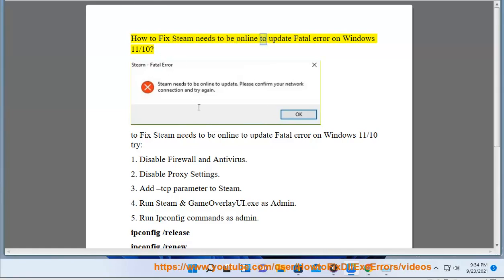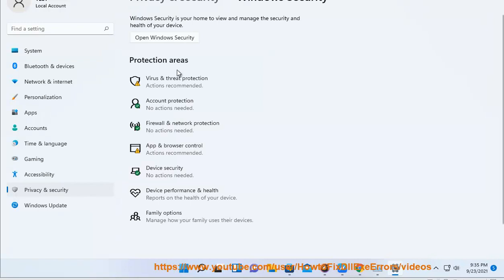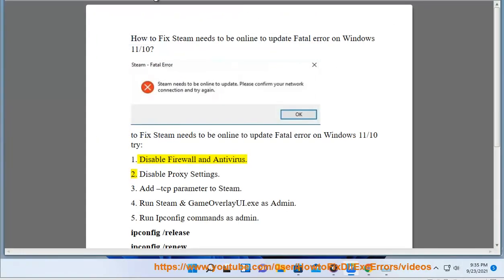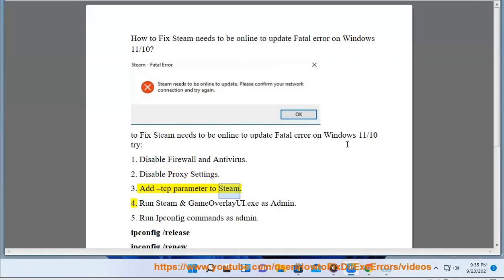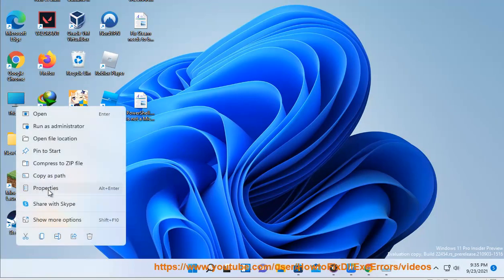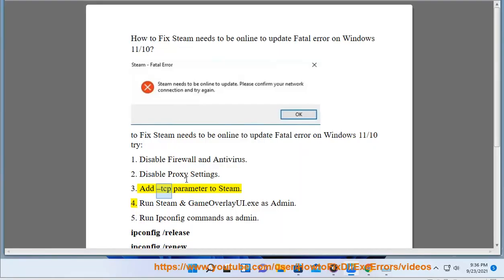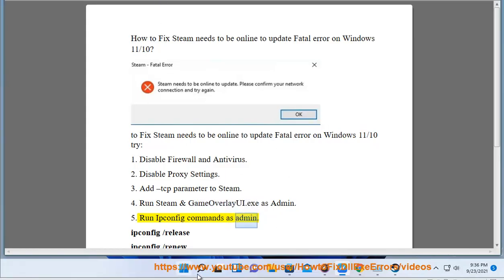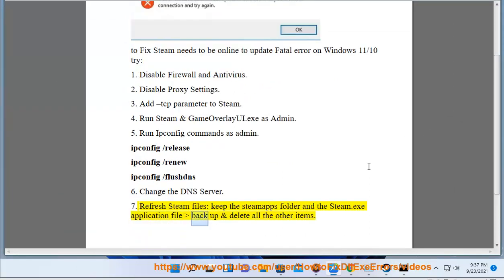Fix Steam needs to be online to update Fatal error on Windows (2025 updated)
Here's how to Fix Steam needs to be online to update Fatal error on Windows 11/10.

i. Steam says it needs to be online to update, but you can't get it online. Here's a breakdown of fixes for this frustrating situation:

**1. The Network Nitty-Gritty**

* **Internet Connection Check:** This might seem obvious, but double-check that your internet is actually working. Try browsing a website or using another online application.
* **Restart Your Router:** Sometimes, a simple router restart can resolve network glitches that are preventing Steam from connecting.
* **Disable/Enable Network Adapter:** This can refresh your network connection.
    * Press **Windows key + X** and select **Network Connections**.
    * Right-click on your network adapter (Wi-Fi or Ethernet) and select **Disable**.
    * Wait a few seconds, then right-click again and select **Enable**.
* **Flush DNS:** This clears old DNS entries that might be causing connection problems.
    * Press **Windows key + R**, type `cmd`, and press **Ctrl + Shift + Enter** to open Command Prompt as administrator.
* **Check Firewall/Antivirus:** Make sure your firewall or antivirus software isn't blocking Steam's connection. Temporarily disable them to test if they're the culprit. If this fixes it, you'll need to add Steam to the exceptions list in your firewall/antivirus settings.
* **Proxy Settings:** If you're using a proxy server, make sure your Windows settings are configured correctly. Go to **Settings - Network & internet - Proxy**.

**2. Steam-Specific Solutions**

* **Run Steam as Administrator:** This can bypass permission issues that might be preventing Steam from updating. Right-click the Steam shortcut and select **Run as administrator**.
* **Compatibility Mode:** Try running Steam in compatibility mode for an older version of Windows.
    * Right-click the Steam shortcut, select **Properties**, and go to the **Compatibility** tab.
    * Check **Run this program in compatibility mode for** and select an older version of Windows from the dropdown menu.
* **Verify Game Files:** If the error occurs when trying to update a specific game, verify the integrity of the game files.
    * In your Steam Library, right-click the game, and select **Properties**.
    * Go to the **Local Files** tab and click **Verify integrity of game files**.
* **Change Download Region:** Sometimes, a specific download region can have issues.
    * In Steam, go to **Steam - Settings - Downloads**.
    * Change the **Download Region** to a different one.
* **Reinstall Steam (Without Redownloading Games):** This can fix corrupted Steam files.
    * Go to your Steam folder (usually `C:\Program Files (x86)\Steam`).
    * Move the `steamapps` folder (which contains your game files) to a different location.
    * Uninstall Steam.
    * Reinstall Steam.
    * Move the `steamapps` folder back to the Steam directory.

**3. Advanced Troubleshooting**

* **Windows Updates:** Make sure Windows is fully updated, as updates sometimes include fixes for network and application issues.
* **Driver Updates:** Outdated network drivers can cause connection problems. Update your network adapter drivers from your computer manufacturer's website.
* **Check for Malware:** Malware can sometimes interfere with network connections. Run a scan with your antivirus software.

**4. If All Else Fails**

* **Contact Steam Support:** If you've tried all the above steps and are still unable to update Steam, it's time to contact Steam support for assistance.

**Important Notes:**

* **Error Messages:** Pay close attention to any specific error messages that appear along with the "Steam needs to be online to update" message. These messages can provide valuable clues about the problem.
* **Recent Changes:** Think about any recent changes you've made to your computer or network that might be causing the issue.